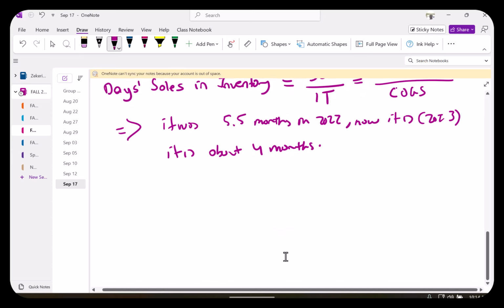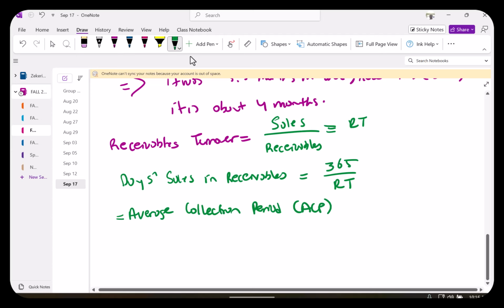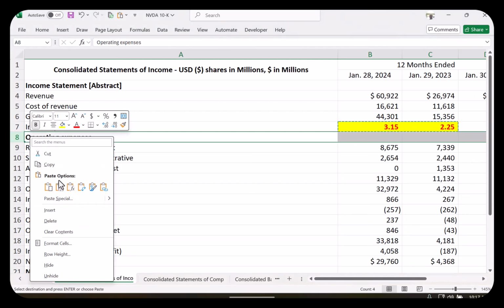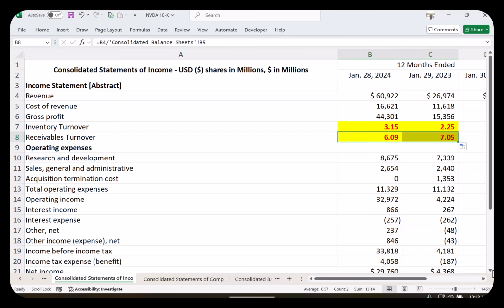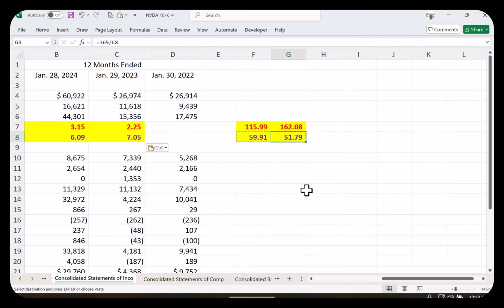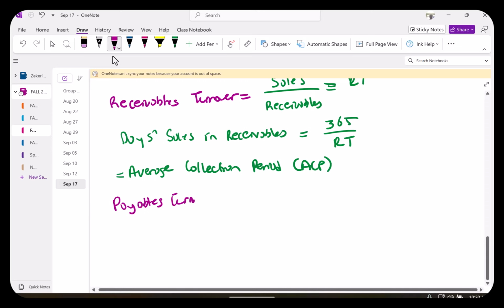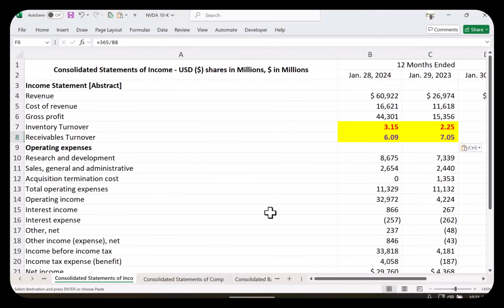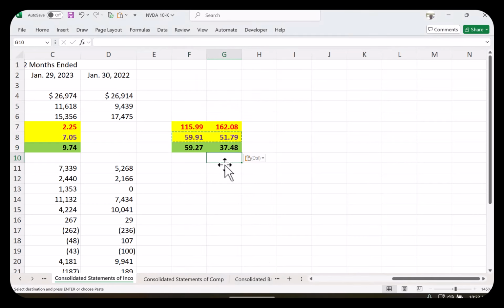FALL 2024 BUS 302 TR 0930 Sep 17 Part 4 of 6